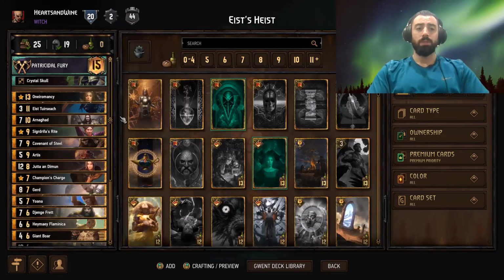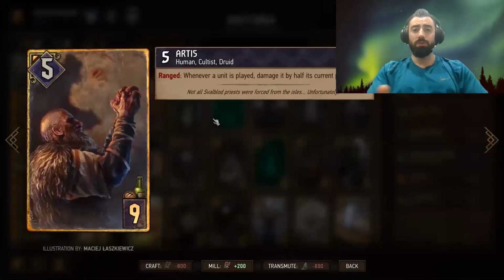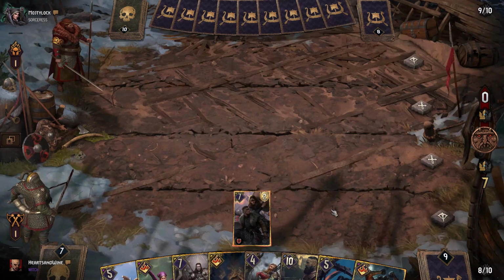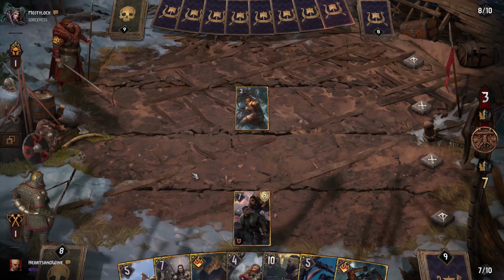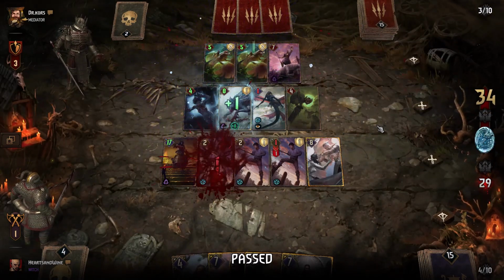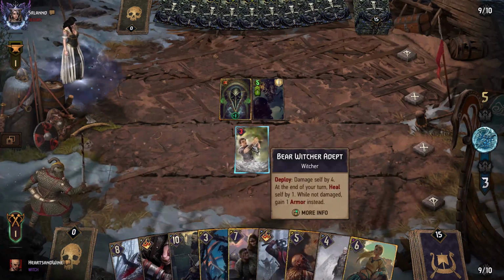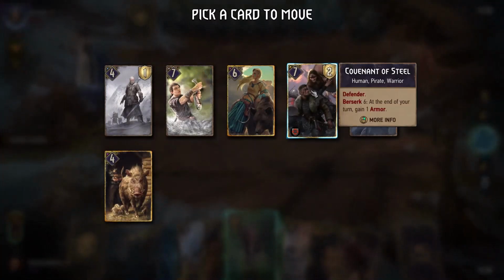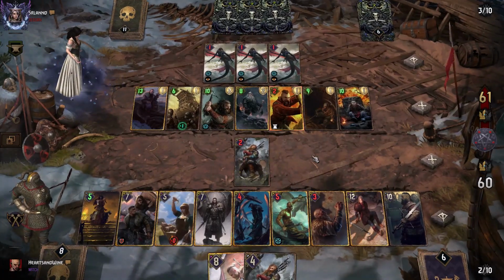Gwent: New Eist Deck | Chopping Down Units With Artis and Arnaghad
[Skellige - Patricidal Fury]

1st Match: 11:12 Vs Skellige/Eist
2nd Match: 26:25 Vs Monsters/Dettlaff Van Der Eretein
3rd Match: 39:19 Vs Scoia'tael/Brouver Hoog

I wish to make this channel as big as possible so I can do even bigger and better things for you all.

Thankyou.